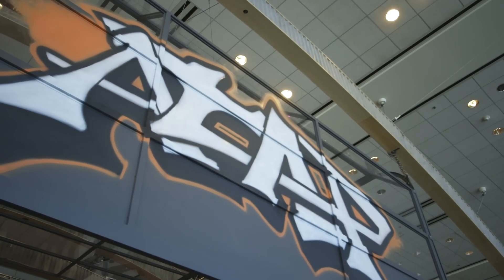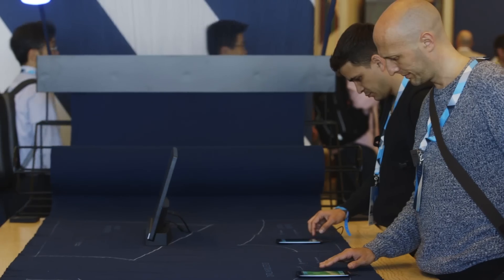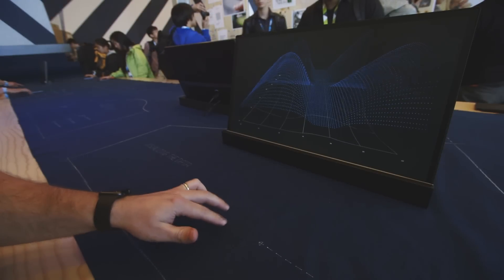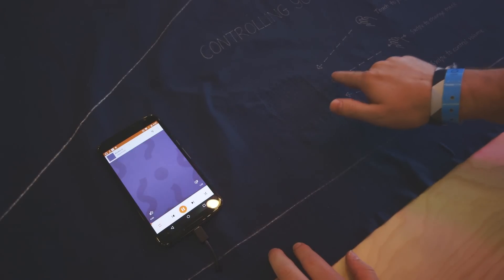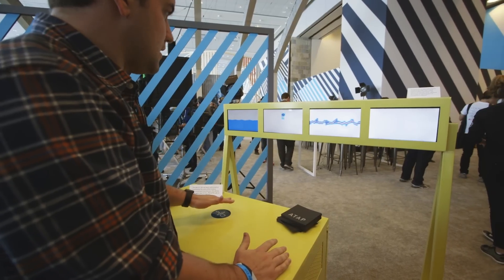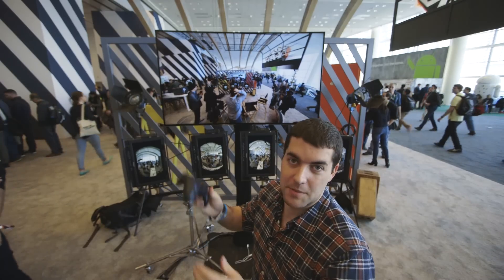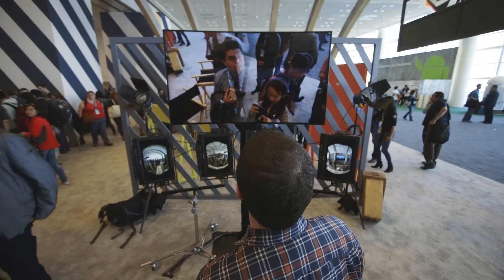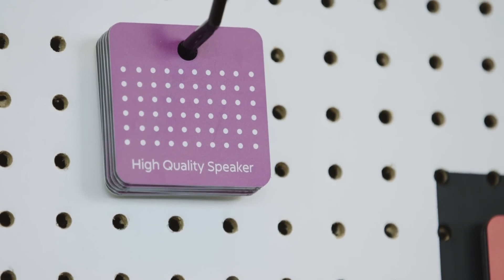The latest futuristic projects from Google’s ATAP lab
ATAP showed off some of its latest inventions and prototypes the day before its keynote at Google I/O 2015.